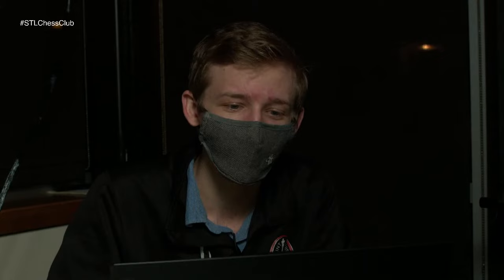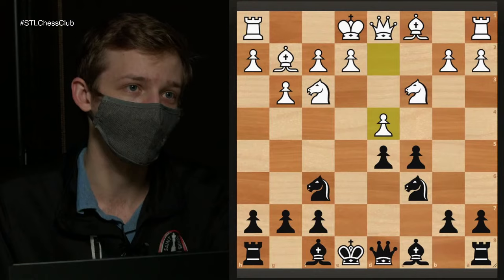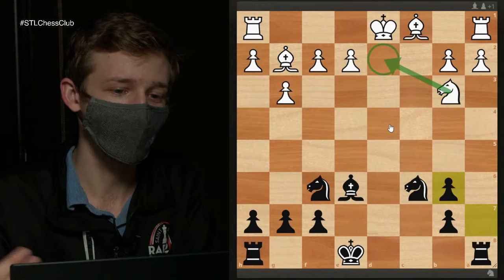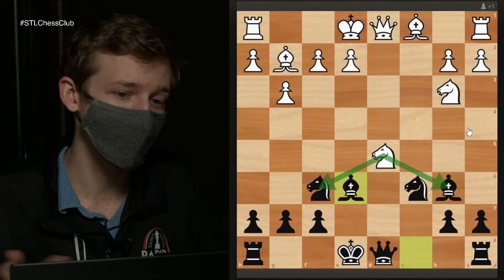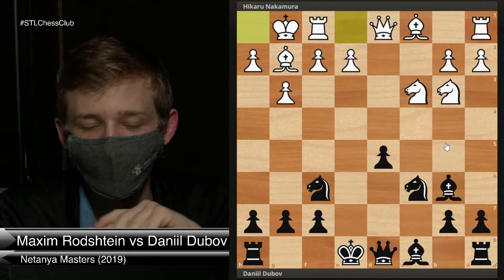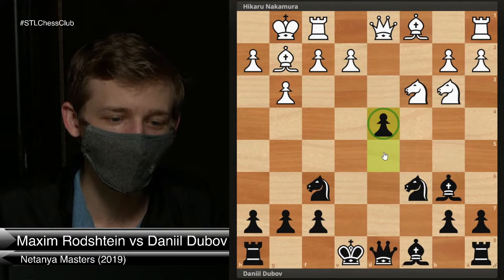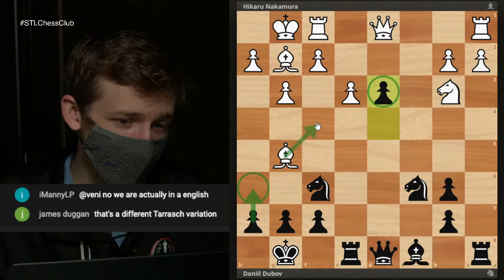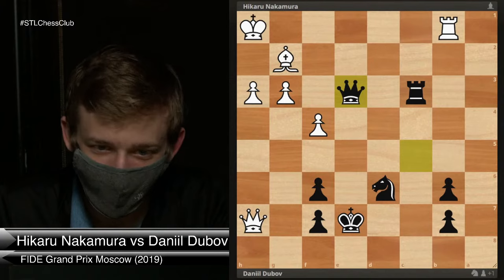The Dubov Tarrasch | Road to 2000 - NM Caleb Denby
National Master Caleb Denby teaches you how to play Daniil Dubov's trendy Tarrasch Defense variation. The mysterious masked Caleb believes the Dubov Tarrasch can fill holes in your repertoire.

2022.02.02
D34 Queen's Gambit Declined, Tarrasch, Prague variation, Normal position
A16 English opening
Maxim Rodshtein vs Daniil Dubov, Netanya Masters (2019): D33 Queen's Gambit Declined, Tarrasch, Prague variation
Hikaru Nakamura vs Daniil Dubov, FIDE Grand Prix Moscow (2019): D33 Queen's Gambit Declined, Tarrasch, Prague variation